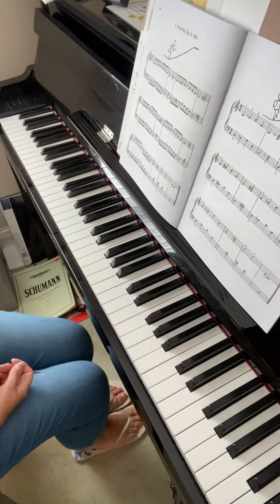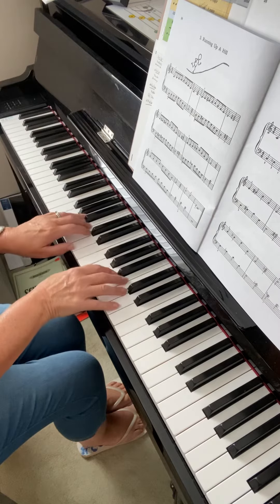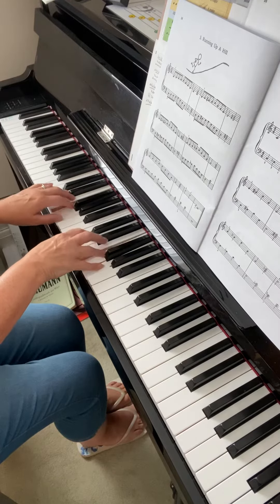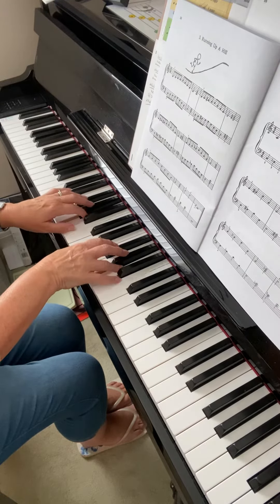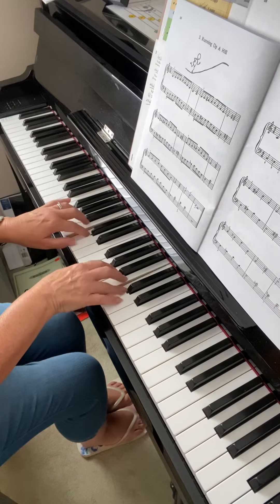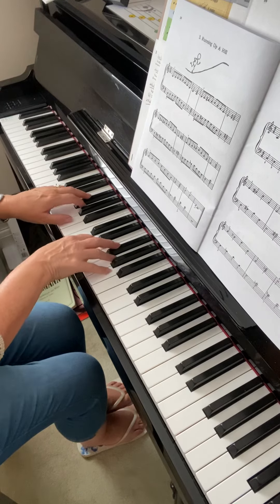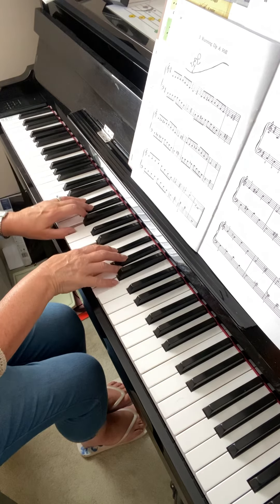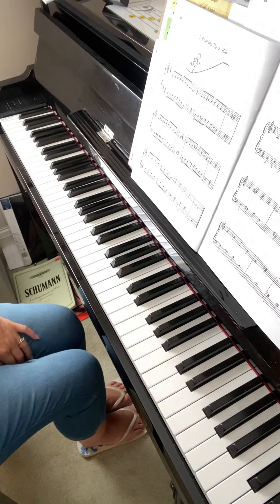CPT Dozen 6.7.20